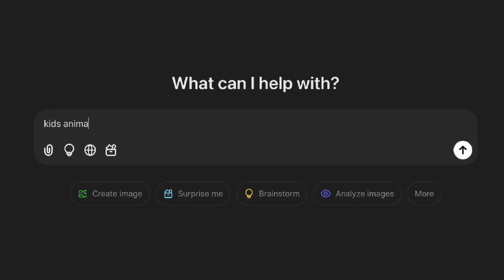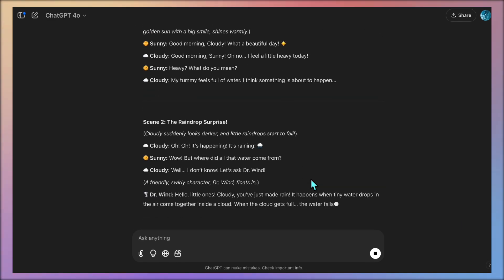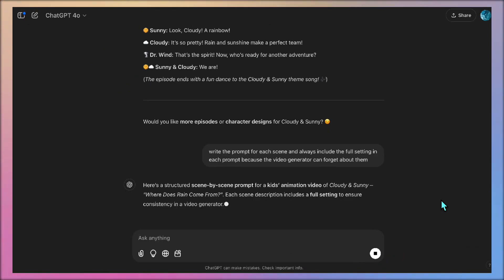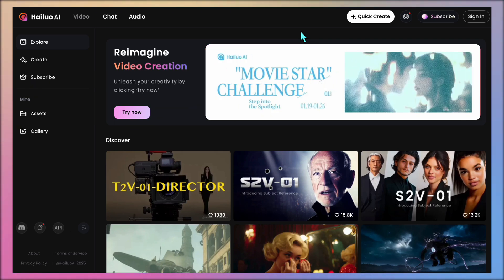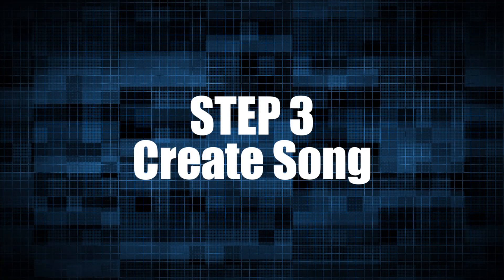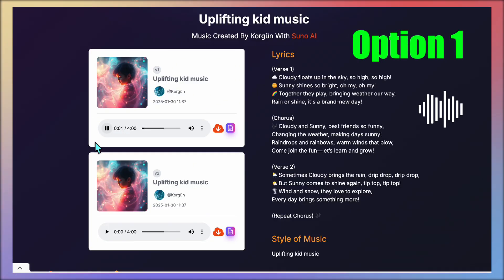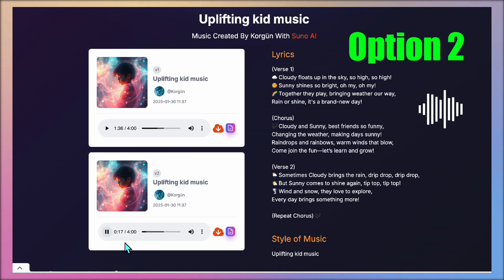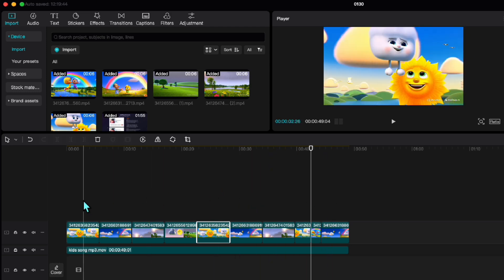How I Automate Kids Video Production with AI (Step-by-step)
Bring your kids' animation ideas to life with just a few clicks! Whether you're experienced or just starting out, this video shows you how to use AI tools to create fun and engaging animated videos for kids. 🎬✨

🔥 Your 4-Step Guide to Creating Kids' Animations:
1️⃣ Ideation – Brainstorm fun and creative story ideas! 💡
2️⃣ Generate Video with AI – Watch your story come to life with stunning AI animations! 🎥
3️⃣ Generate a Song with AI – Add catchy tunes to make your animation even more magical! 🎶
4️⃣ Combine & Finalize – Merge your video and song for a complete, ready-to-share animation! 🎞️

Start creating today—kids will love it! 🚀😃

⏰ Timestamps
0:00 - Intro
0:43 - Ideation
2:25 - Generate visuals with AI
3:24 - Generate song with AI
4:55 - Edit the video
5:19 - Final result